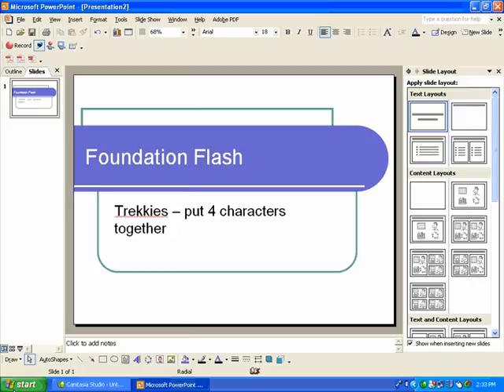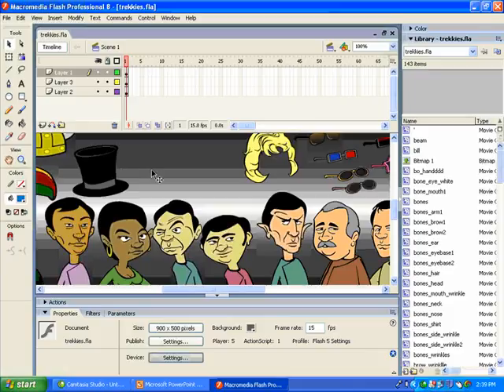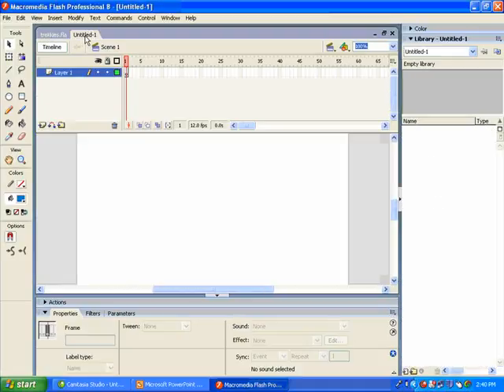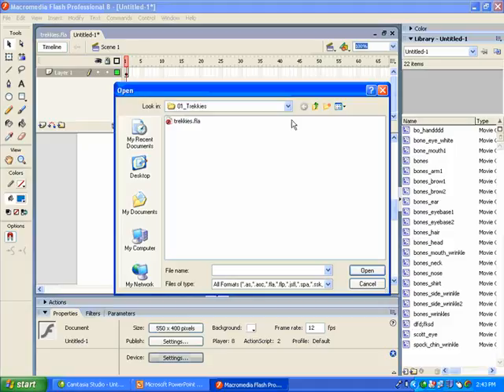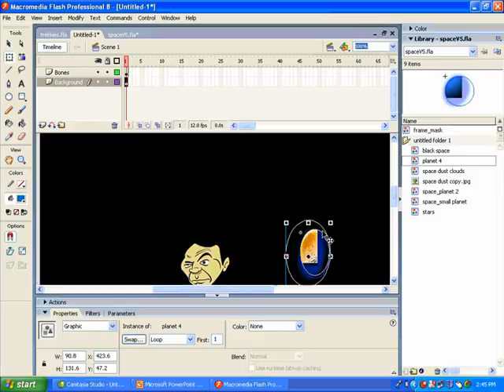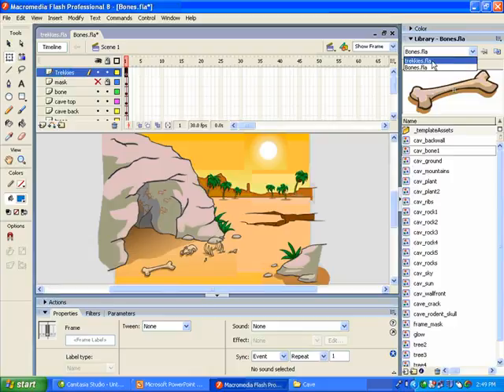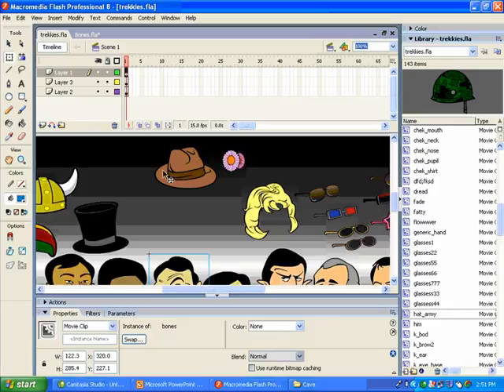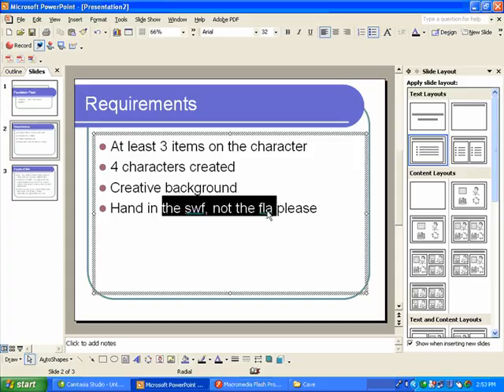01 Trekkie Movie